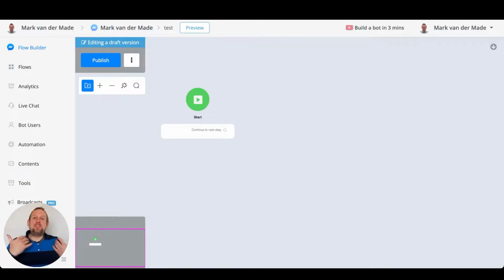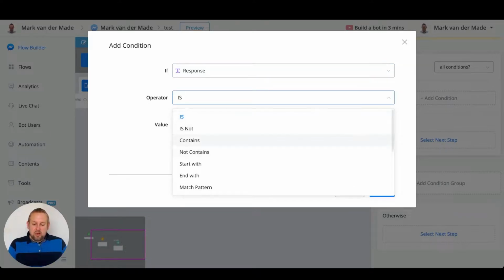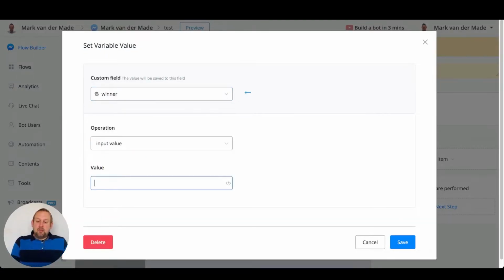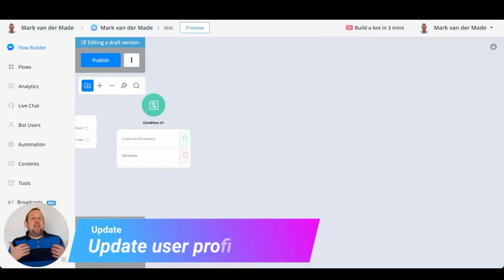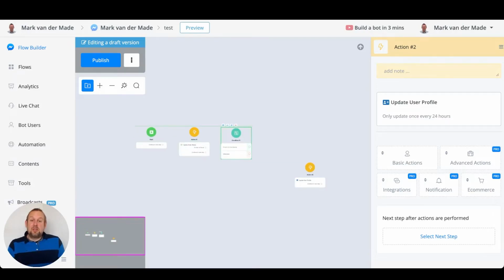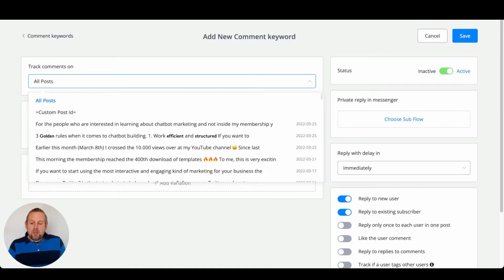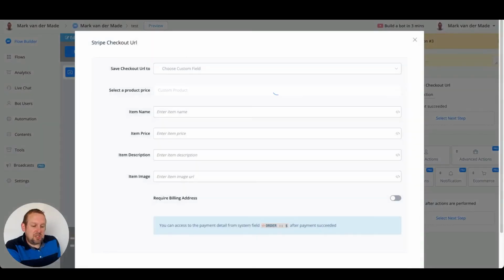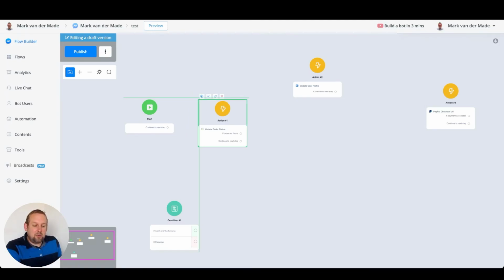UChat updates video March 26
This week's update video has a lot of new features and improvements. So be sure to take a look and enjoy.

Chapters:
0:00 Introduction
0:15 Update #1- Update order status inside the flow builder
1:17 Update #2- Matching patterns inside of conditions
2:12 Update #3- Spaces are now counted as characters
3:15 Update #4- Math is now supported directly inside of conditions
4:25 Update #5- Update the user profile
5:37 Update #6- New theme called Jelly Bean has been added
6:24 Update #7- Fetching user profile images from Telegram channel
6:43 Update #8- Custom post ID is now available for Messenger and Instagram channels
7:59 Update #9- New failed action has been added to mini-apps
8:35 Update #10- Generating Stripe and PayPal checkout links
10:06 Update #11- Auto Aligning blocks in flow builder